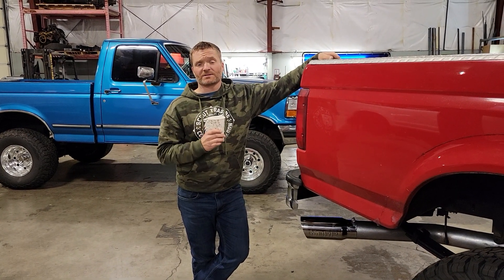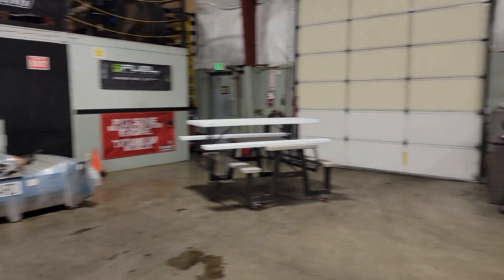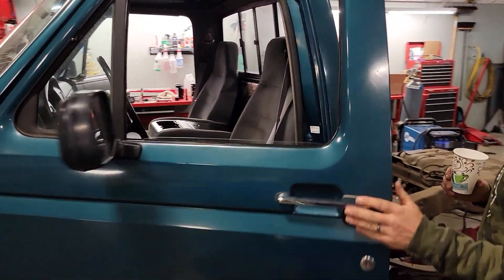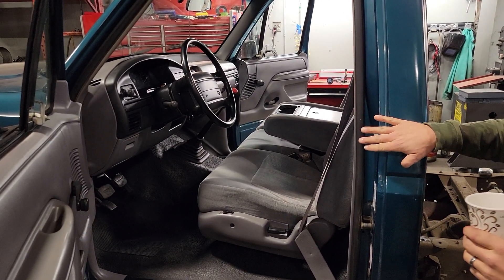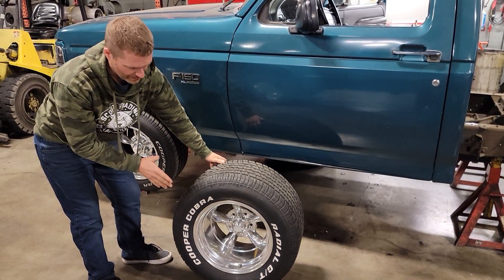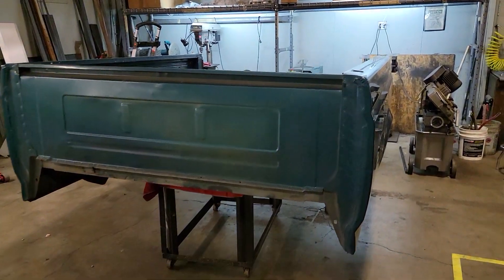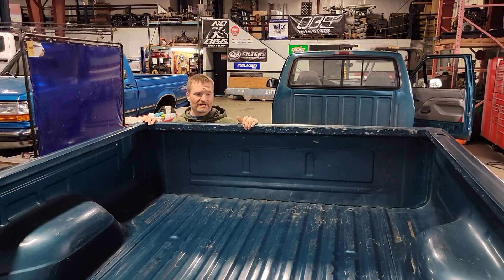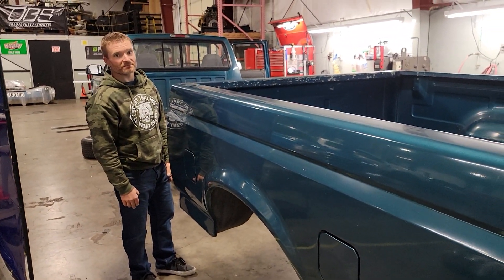OBS Solutions Shop Truck Project Update!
Here's a little update on a side project we've been working on! Most days were working on 3/4 and 1-ton OBS trucks, but we've got a serious affection for the 1/2 ton rigs! Can't wait to put this one back on the street and start planning that new drivetrain! Who else loves these F-150s when they're slammed and making some horse pressures?